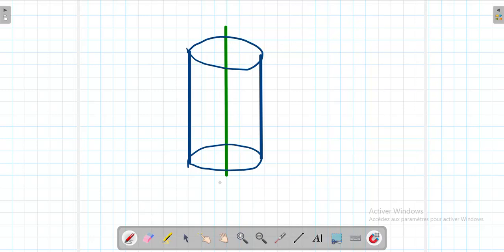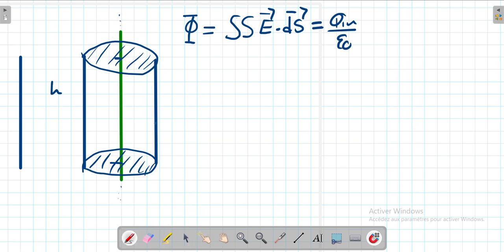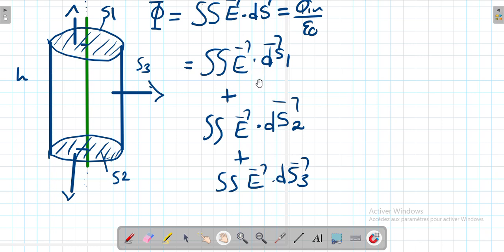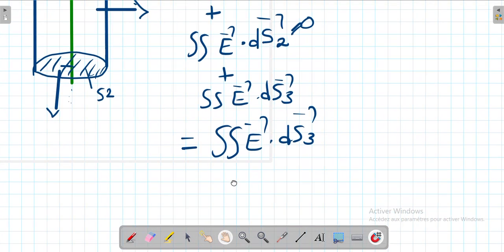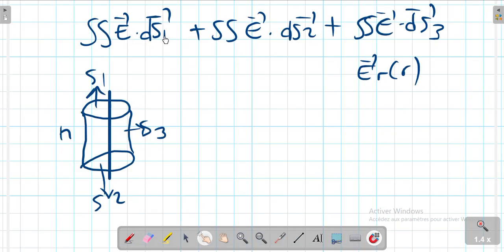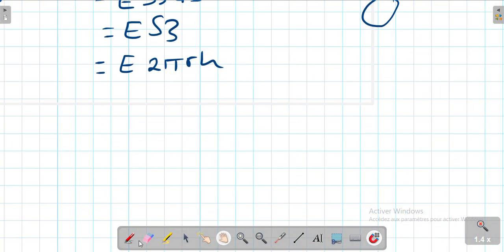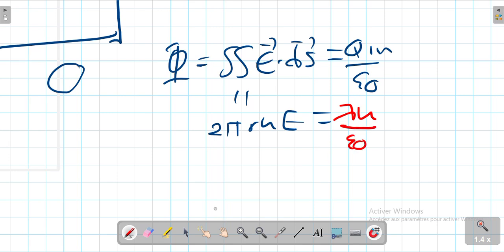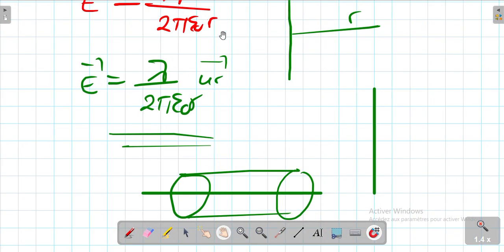CHAMP CREER PAR UN FIL INFINI (THEOREM DE GAUSS)